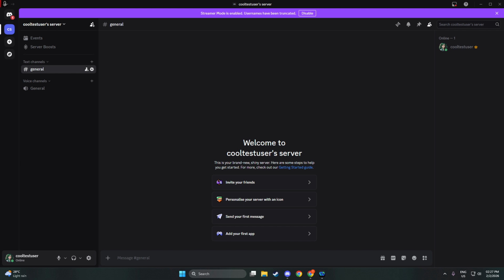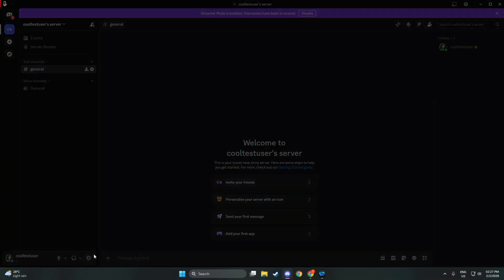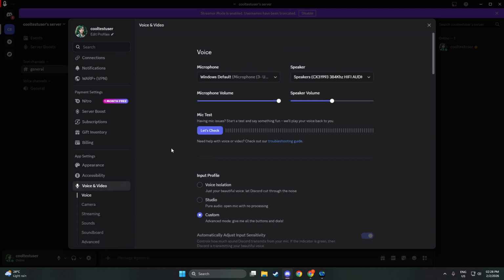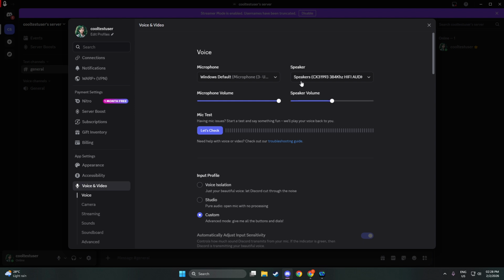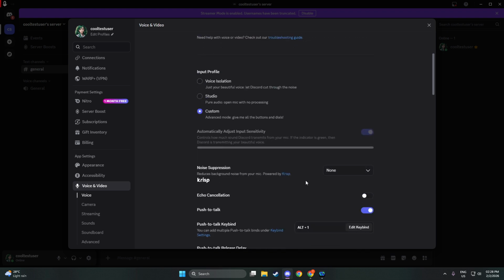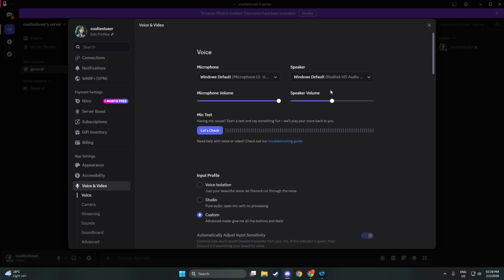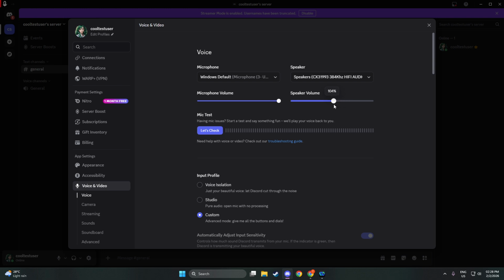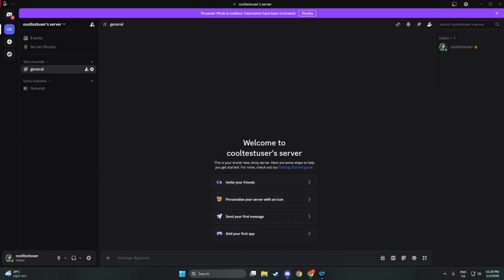How to Change Output Device on Discord [2026 Full Guide]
How to Change Output Device on Discord

In this video, we show you exactly how to change output device on Discord to ensure your audio is routed correctly through your preferred speakers or headset. We demonstrate the essential process of selecting the appropriate peripheral to maintain a seamless listening experience during voice calls and streams.

Properly configuring your audio hardware is vital for high-quality monitoring and effective communication within your digital workspace. We focus on how adjusting these output parameters improves project quality by ensuring that your system’s audio playback is optimized for your specific hardware setup, preventing common sound routing errors.

Technical Specs:
Software: Discord; Feature: Voice & Video Settings